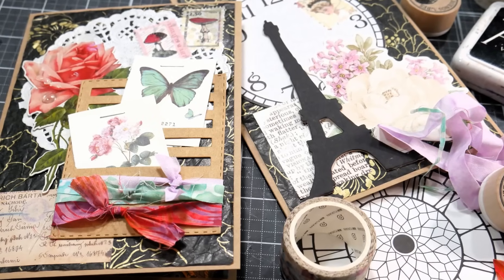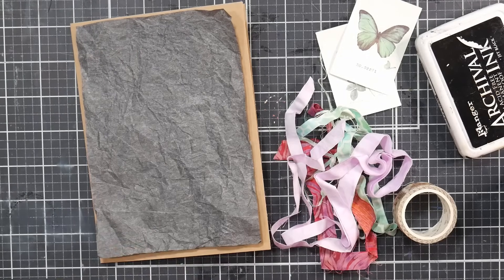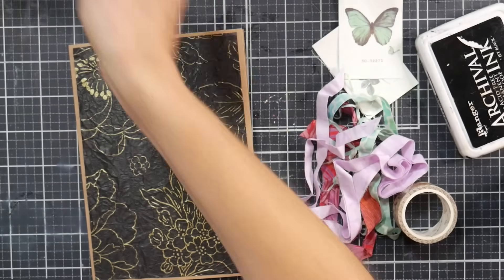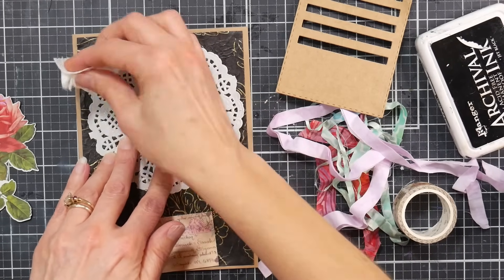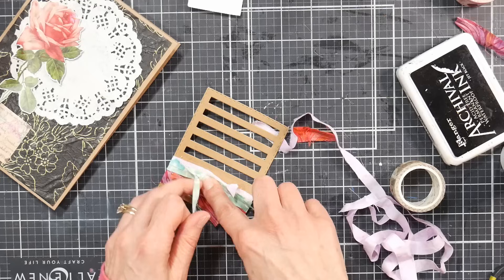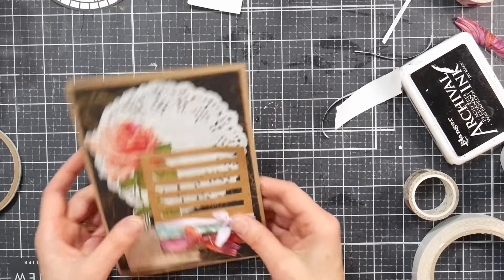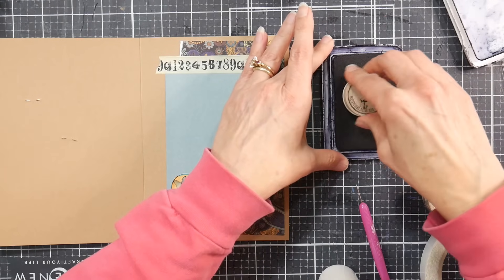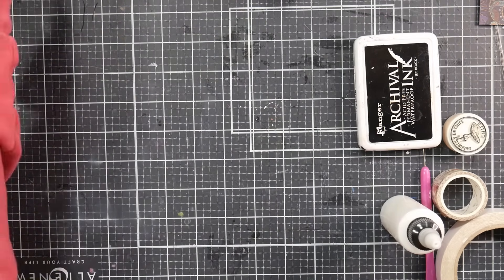Use Your Stash Vintage Collage Card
Got papercraft and junk journal supplies? Need a card? Today I will show you how to take a basic layout and adapt it to the stuff you have in your stash. We all like different stuff but sometimes we forget what we like because we get so used to seeing what's new and popular. It['s easy to get overwhelmed and not create at all. Let's break that cycle and make a card today!

Supplies:
Paper
Stickers or die cuts
Ribbon or fabric strips
Adhesive
Embellishments
Scissors
Paper trimmer

If you want to get started with a vintage look you can find collage packs on Amazon There are a lot of beautiful and affordable collections to choose from. I also like these vintage sticker books, the adhesive is low tack so you can move the stickers around. I recommend using a couple of dabs of liquid glue once you decide on placement to make sure they stay put tho